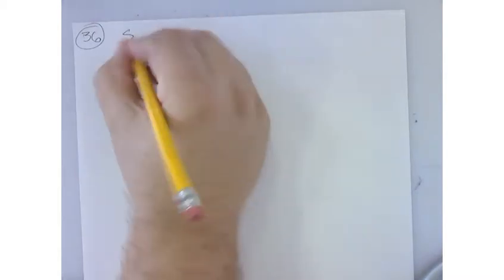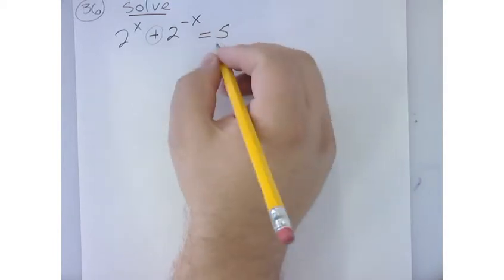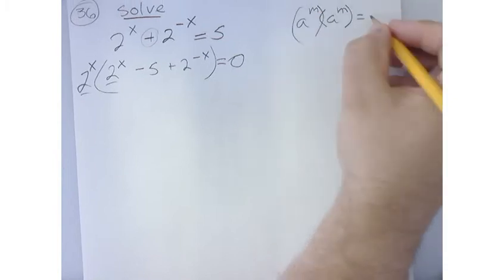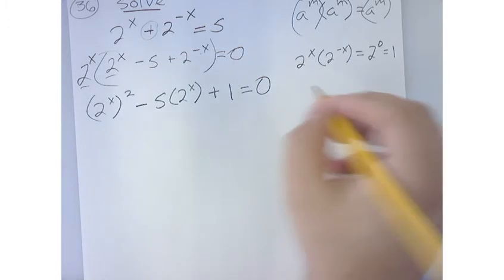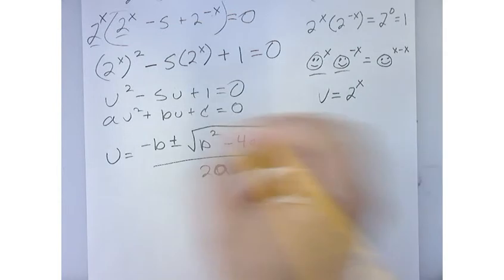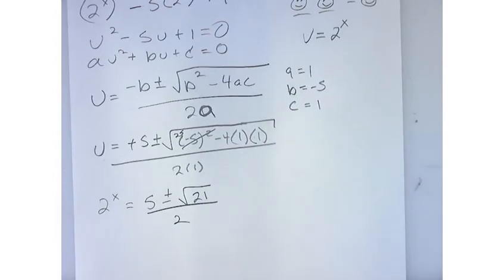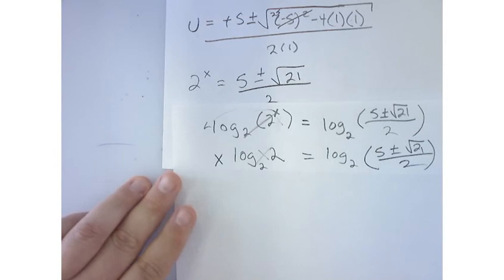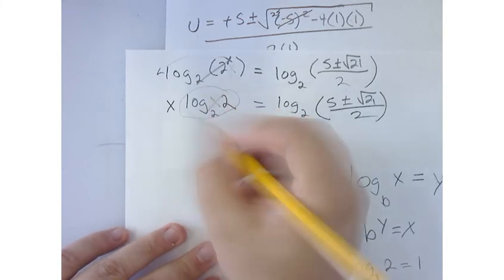AP Calculus 1.5 - Functions and Logarithms - HW # 36